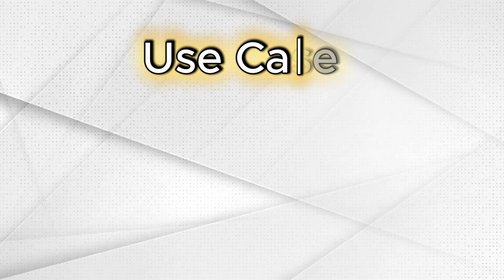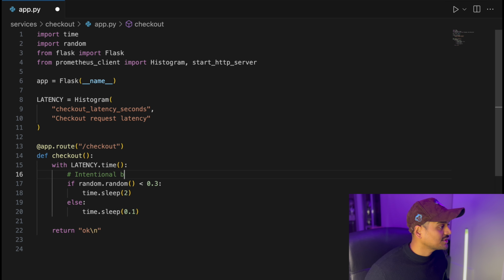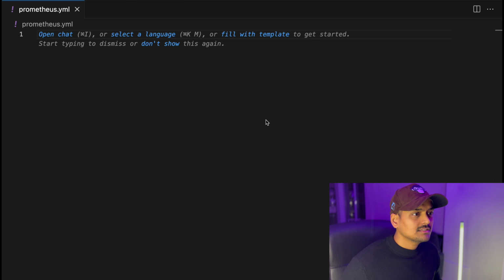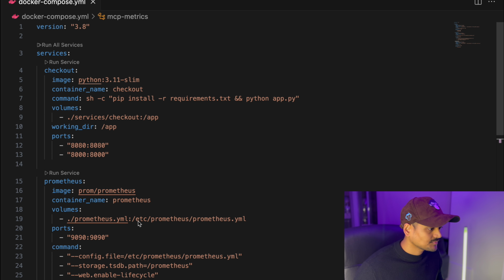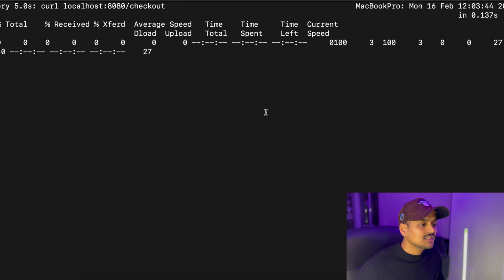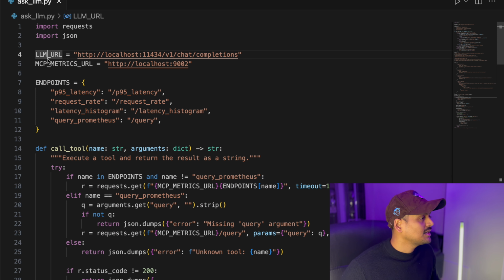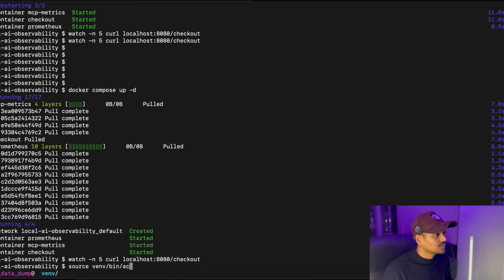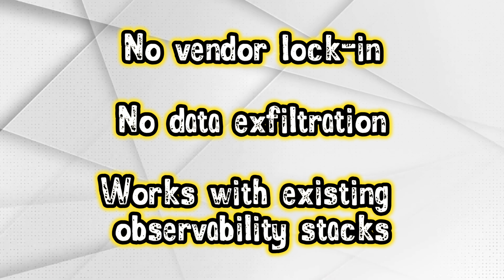Build AI-Powered Observability Locally with Ollama, MCP & Prometheus (No Cloud Required)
In this video, I build a complete local AI observability pipeline using Ollama, MCP-style tool calling, Docker, and Prometheus.

Run a lightweight LLM locally (Qwen 2.5 3B)
Enable tool/function calling
Connect the model to real application metrics
Let the LLM fetch P95 latency dynamically
Generate actionable production insights
Visualize metrics via Prometheus
Keep everything fully offline

This is a real-world pattern for:

AI-assisted SRE workflows
Autonomous incident triage
Intelligent production monitoring
Tool-augmented local agents

Stack used:

Docker Compose
Local LLM via Ollama
MCP-style function calling
Prometheus metrics endpoint
Python orchestration loop

If you’re building AI systems for DevOps, observability, or production environments — this architecture matters.